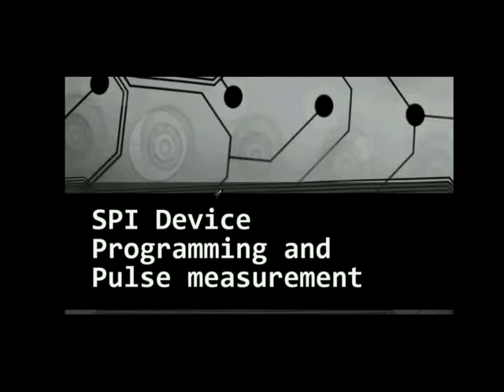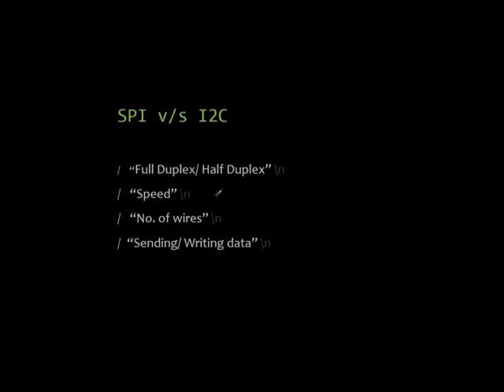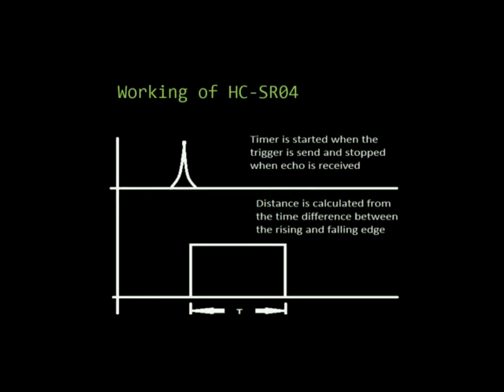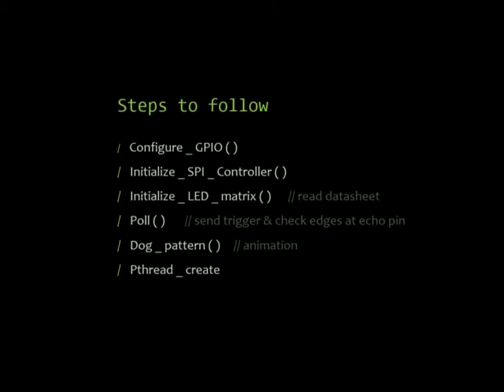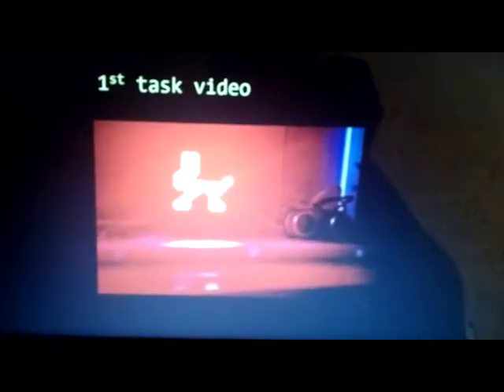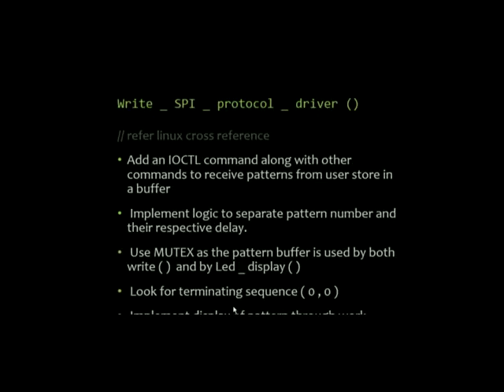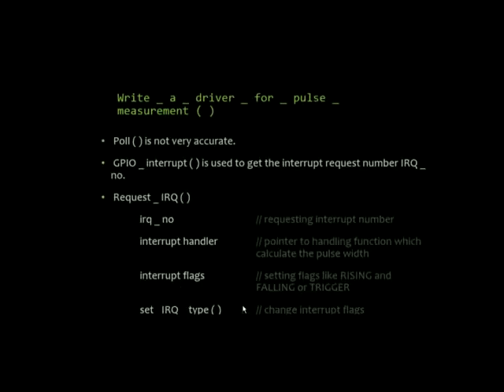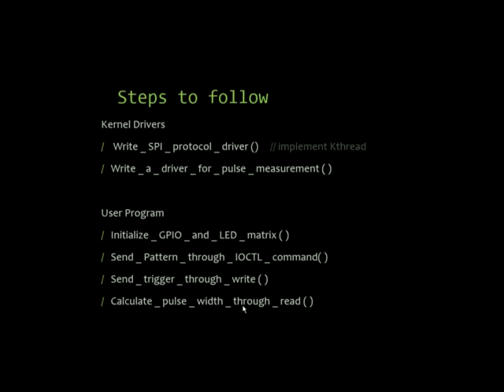Distance controlled LED animation using SPI driver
This is a video presentation for my 3rd assignment in Embedded System Programming course at ASU .